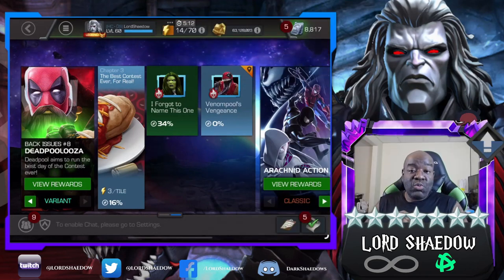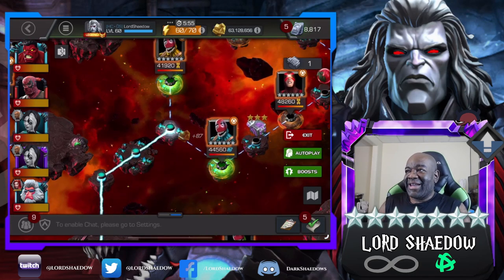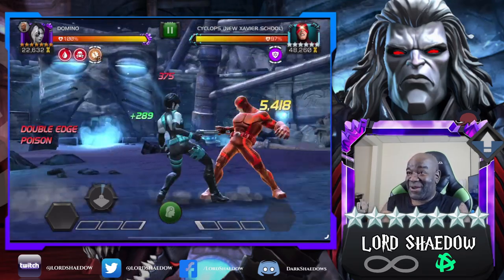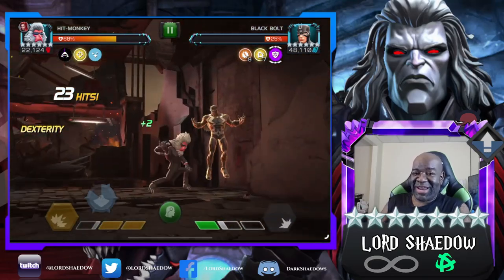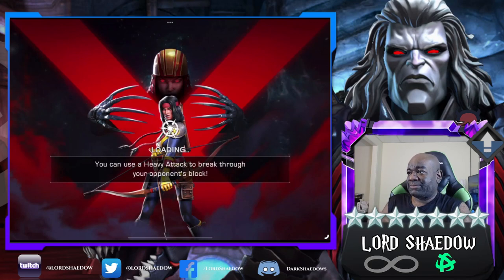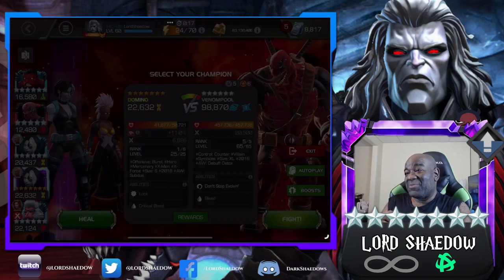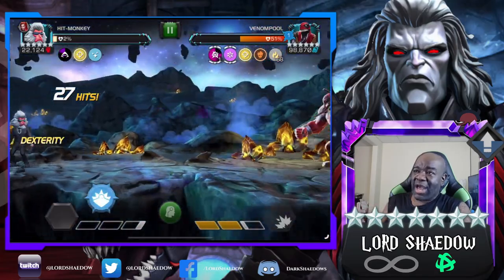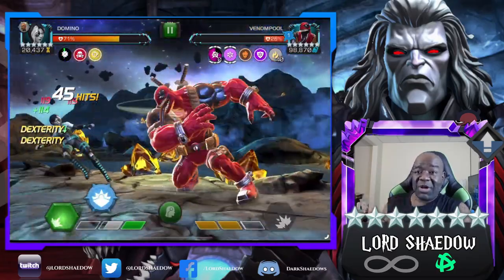Back Issues #8 | Easy Path | Variant 8.3.2 Completion Guide | Marvel Contest of Champions